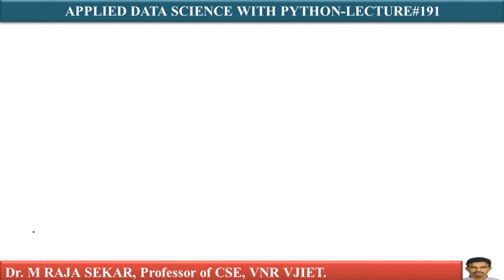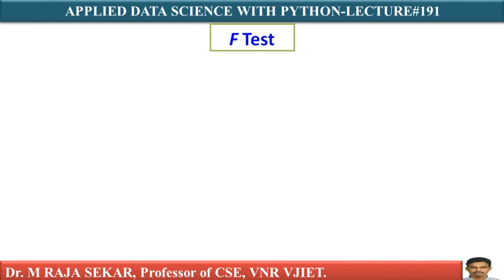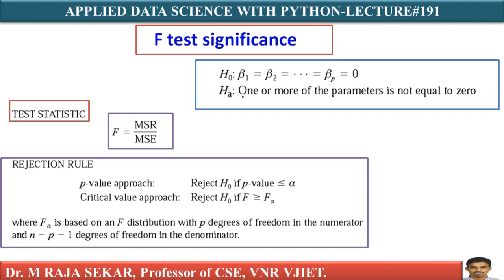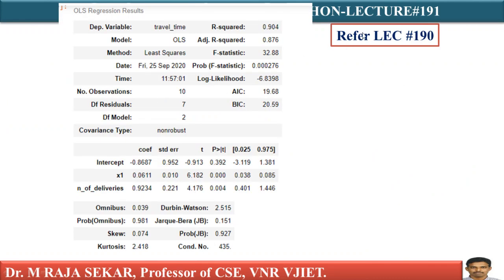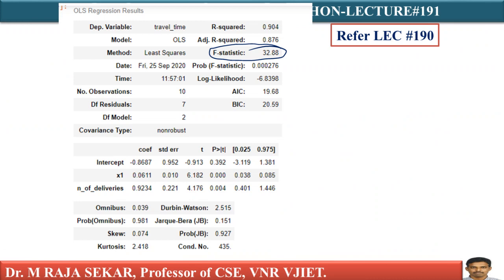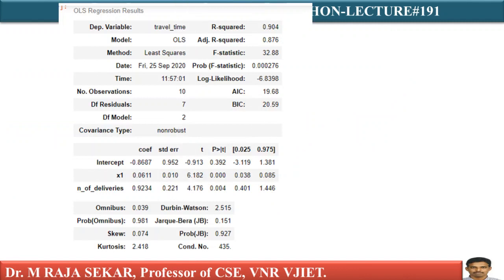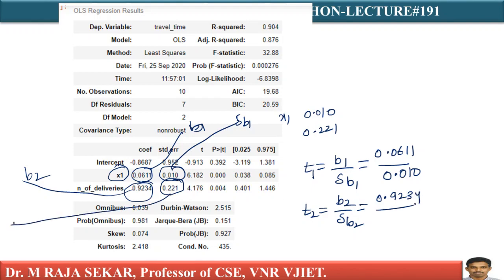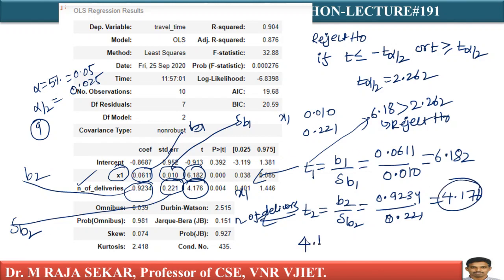MULTIPLE REGRESSION LEC191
MULTIPLE REGRESSION -F Test ant t-test
MULTIPLE REGRESSION by Dr.M.RAJA SEKAR